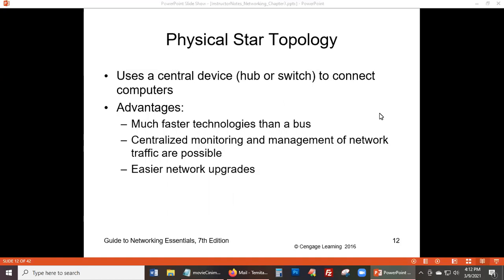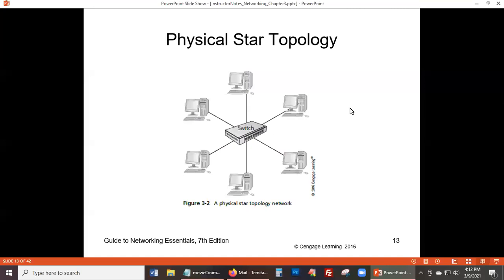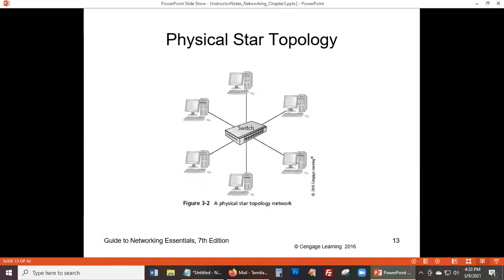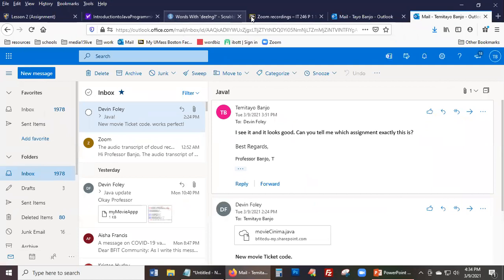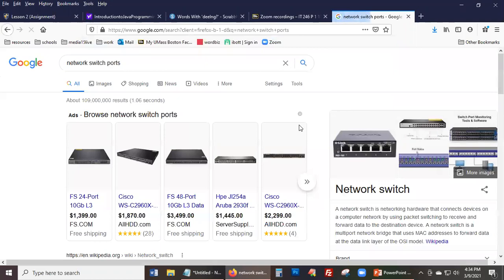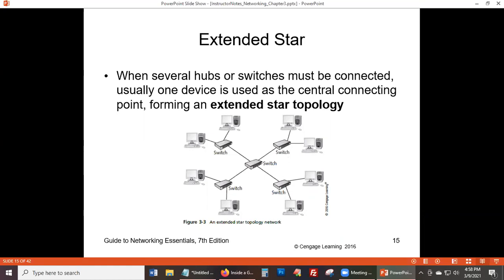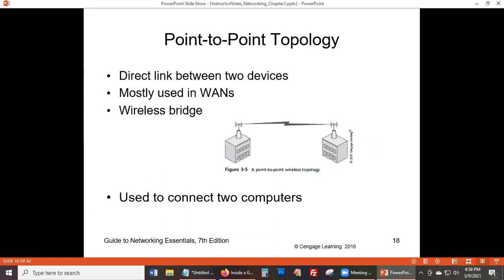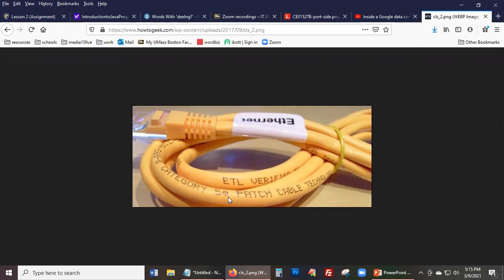Network Topologies and Technologies Lecture 3:2 - Professor Banjo T